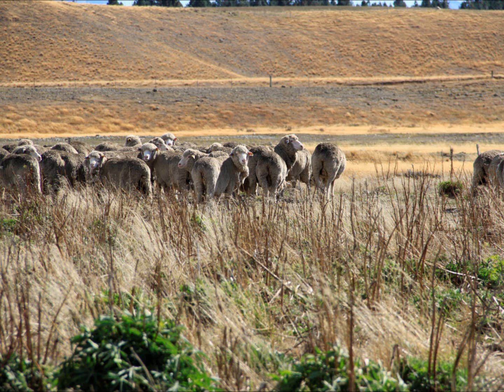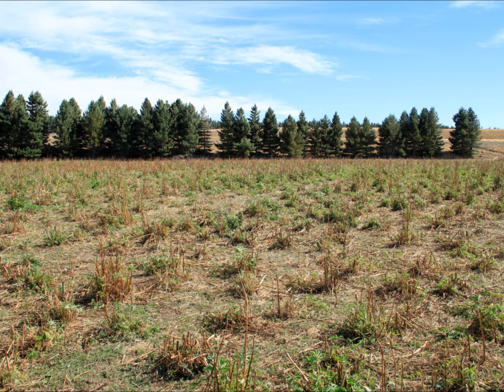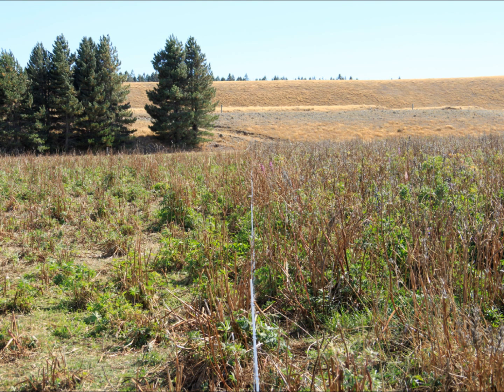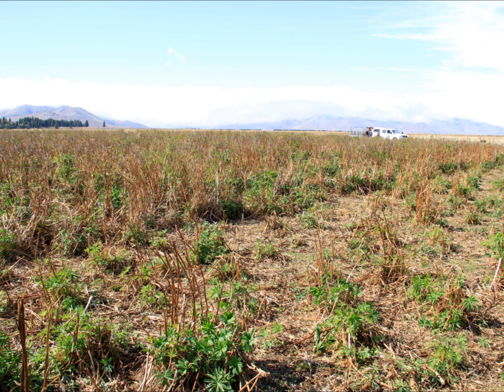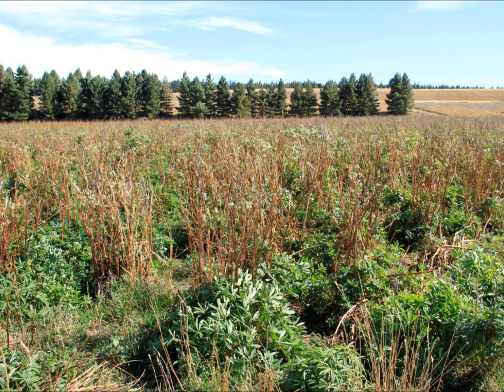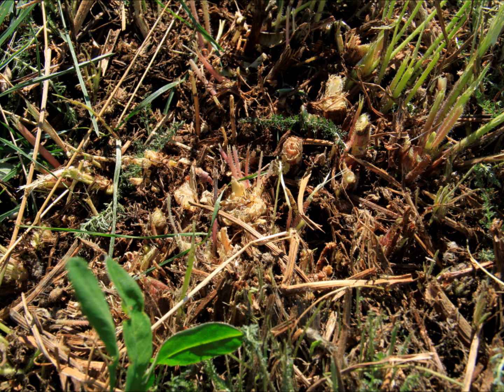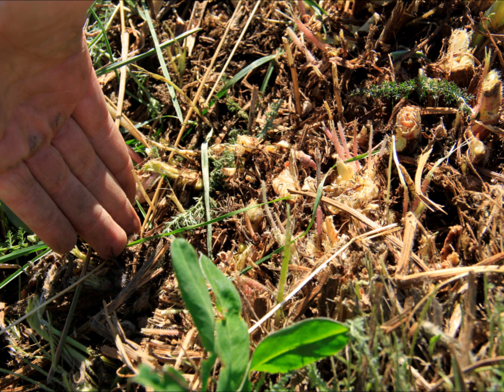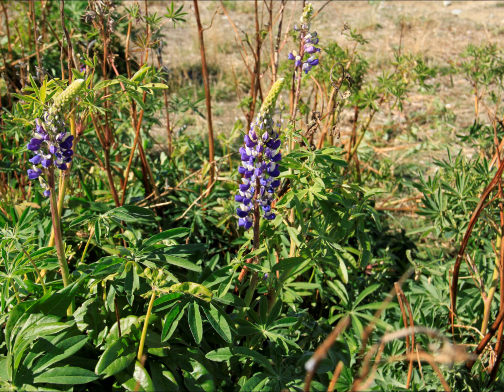High Country Forage Project - Lupin Harvest 20/3/14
Narrated by PhD student Travis Ryan-Salter, this video outlines the March lupin harvest at Sawdon Station near Lake Tekapo in New Zealand